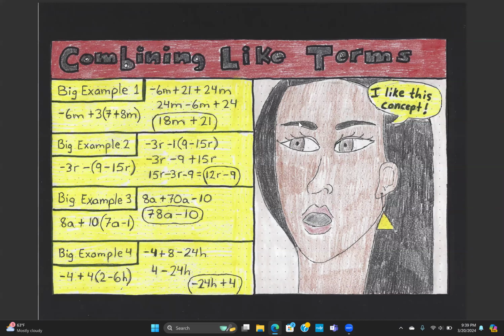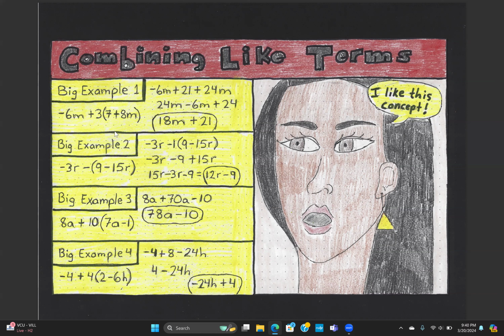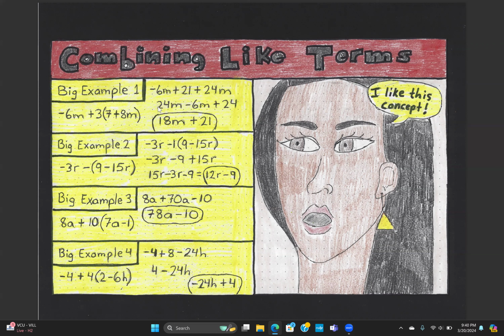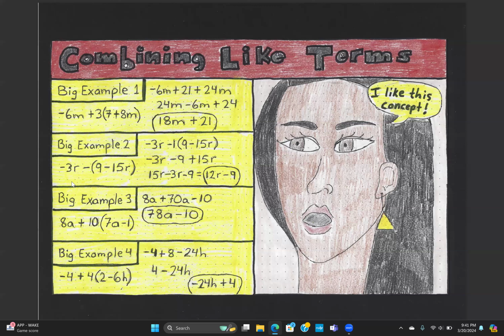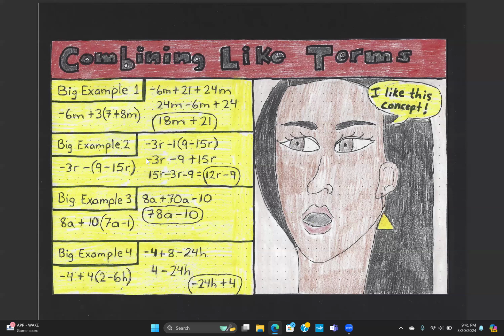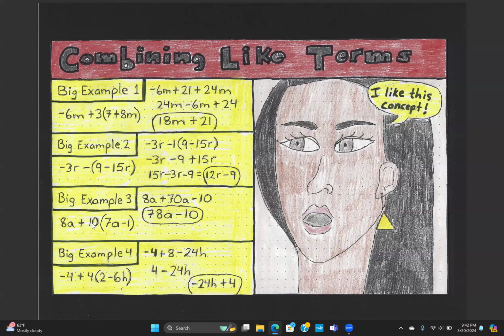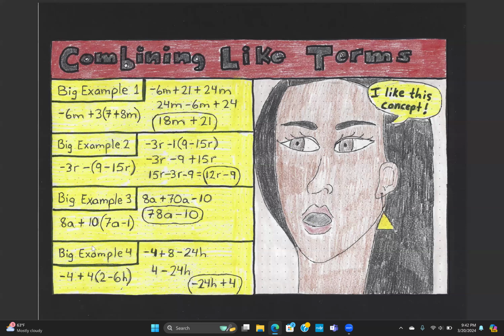Algebra 1 Combining Like Terms 2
Students will learn how to combine like terms.